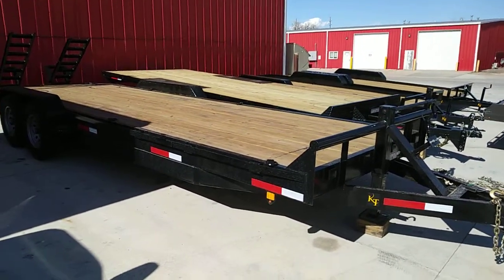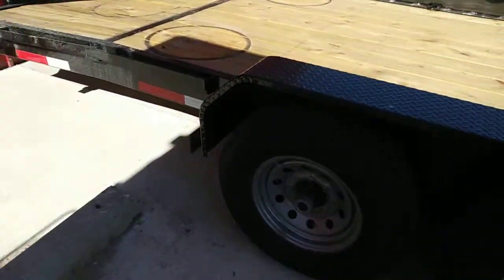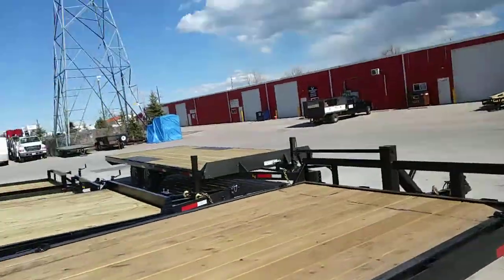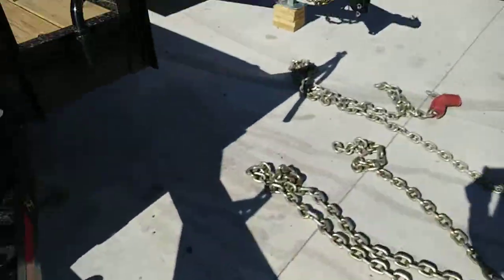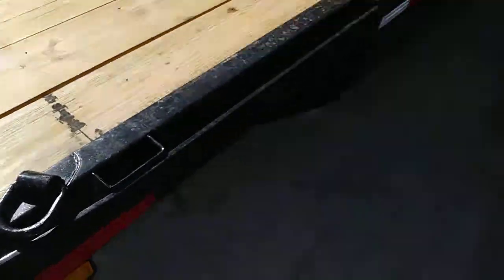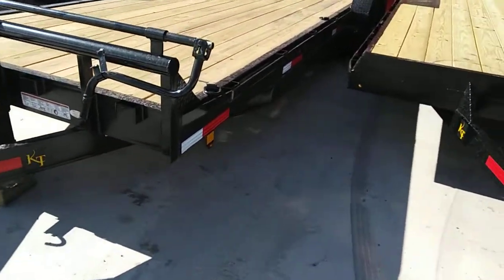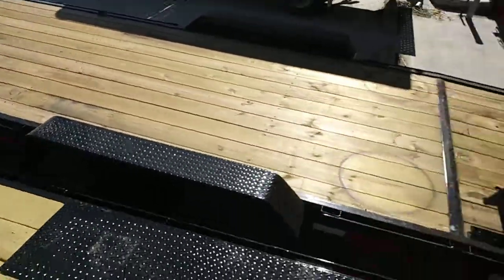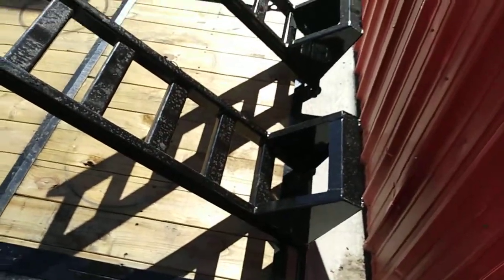7x24 14K Tandem KT Trailer